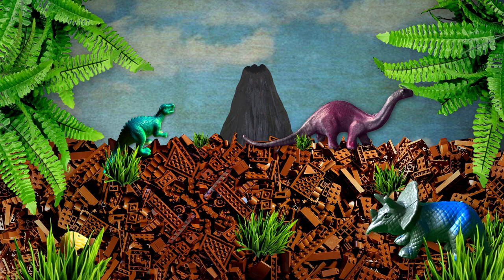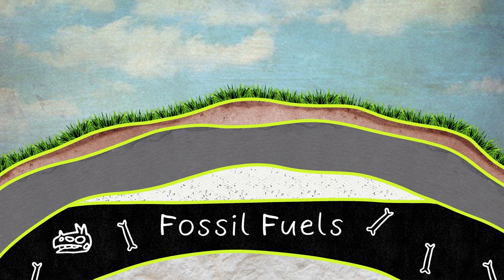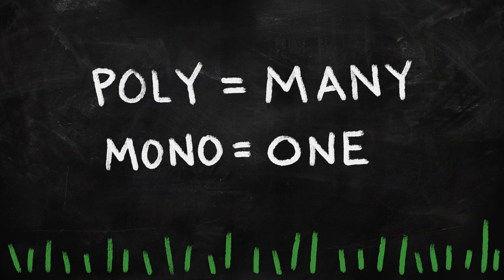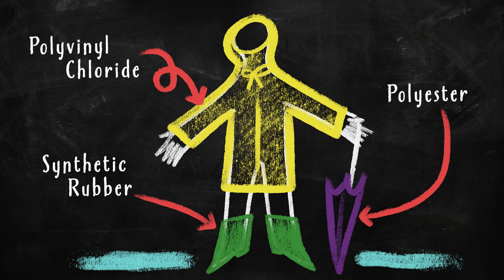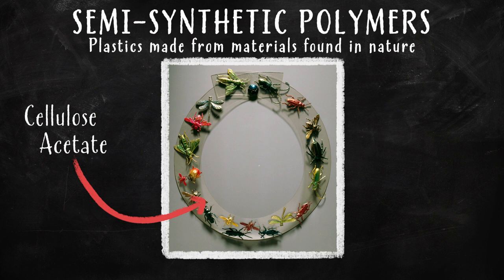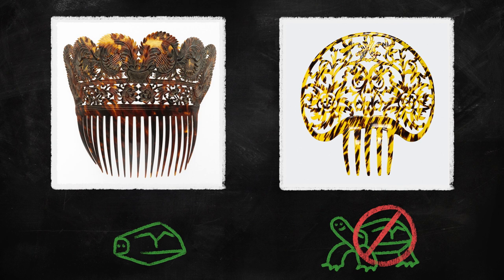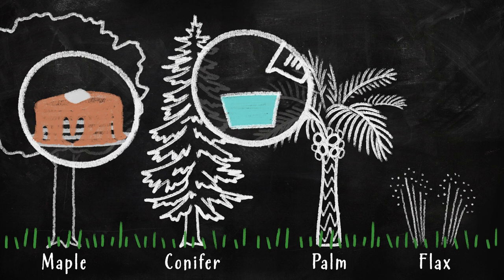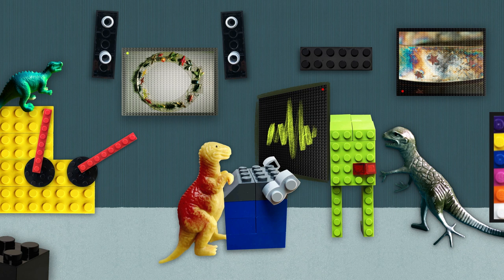Dinosaur Fashion: Where Can We Find Plastics and Polymers at The Museum? | MetKids Microscope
It’s dinosaur couture! Polymers are everywhere: in your body, in your clothes, and in art all over The Met. Learn about how we use the science of plastics and polymers to preserve art and try to protect the future from waste and pollution.

MetKids Microscope is a show about the science behind the art (and the art behind the science!) at The Metropolitan Museum of Art. Learn true stories about real discoveries from scientists at the Museum, and do some experiments on your own!

Do Not Not Try This at Home: Make Your Own Glue

Materials:
Nonfat milk or skim milk
Tall jar
White vinegar
Coffee filters of paper towels

Instructions:
1.  Add seven tablespoons of nonfat milk or skim milk to the jar.
2.  Add a tablespoon of white vinegar to the milk. Wait 15 minutes! A solid substance will start to form and sink to the bottom of the jar.
3.  After the solid substance has settled, pat it with a paper towel to absorb any excess liquid.
4. Use the solid substance as glue! Test how well it works on different materials and compare it to store-bought glue.

Congratulations! You just made a polymer! What do you notice about the glue you made at home?

Head of Digital Content: Sofie Andersen
Executive Producer: Sarah Wambold
Director/Writer/Producer: Benjamin Korman
Animation Direction: Lisa LaBracio
Art Direction: Lisa LaBracio
Animation: Lisa LaBracio
Experiment Photography: Mia Nacamulli
Production Coordinators: Lela Jenkins, Emma Masdeu-Perez
Narrator: Corin Wells, Adriana Rizzo
Education Consultants: Emily Blumenthal, Darcy-Tell Morales, Julie Marie Seibert
Episode Consultants: Yaelle Biro, Mellissa Huber, Glenn Petersen, Adriana Rizzo
Original Music: Austin Fisher
Sound Mix: Dave Raymond
Additional Photography: Peter Berson
Special Thanks: Téo Nacamulli Tabet

Herbert Levine, Inc. (American, founded 1949). Sandals, late 1960s. Polyvinylchloride, polyethylene, styrene-butadiene copolymer. The Metropolitan Museum of Art, New York, Gift of Beth Levine, 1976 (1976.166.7a, b)

Designer: Elsa Schiaparelli (Italian, 1890–1973); Maker: Jean Clemént (French, 1900–1949). Necklace, fall 1938. Synthetic, metal. The Metropolitan Museum of Art, New York, Brooklyn Museum Costume Collection at The Metropolitan Museum of Art, Gift of the Brooklyn Museum, 2009; Gift of Arturo and Paul Peralta-Ramos, 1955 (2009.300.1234)

Comb, 20th century. Spanish. Cellulose nitrate. The Metropolitan Museum of Art, New York, Gift of Mrs. J. Murdoch Howland, 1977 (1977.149)

Comb, late 18th century. American. Tortoiseshell. The Metropolitan Museum of Art, New York, Gift of Miss Marie A. Main, 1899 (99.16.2)

Power Figure (Nkisi N'Kondi: Mangaaka), 19th century. Republic of the Congo or Cabinda, Angola, Chiloango River region. Kongo peoples, Yombe group. Wood, iron, resin, ceramic, plant fiber, textile, pigment, 46 3/8 x 19 1/2 x 15 1/2 in. (118 x 49.5 x 39.4 cm). The Metropolitan Museum of Art, New York, Purchase, Lila Acheson Wallace, Drs. Daniel and Marian Malcolm, Laura G. and James J. Ross, Jeffrey B. Soref, The Robert T. Wall Family, Dr. and Mrs. Sidney G. Clyman, and Steven Kossak Gifts, 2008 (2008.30)

Powder Horn, dated 1759. Colonial American culture, New York. Horn (cow), wood, L. 11 7/8 x 2 3/4 in. (30.2 x 7 cm). The Metropolitan Museum of Art, New York, The Collection of J. H. Grenville Gilbert, of Ware, Massachusetts, Gift of Mrs. Gilbert, 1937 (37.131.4)

Model Tipi, late 1860s–76. Canada or United States, Alberta or Montana. Blackfoot culture. Native-tanned skin, paint, beads, cloth, horsehair, 24 x 43 in. (61 x 109.2 cm). The Metropolitan Museum of Art, New York, Ralph T. Coe Collection, Gift of Ralph T. Coe Foundation for the Arts, 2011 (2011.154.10)

Sculptural Element from a Reliquary Ensemble: Head (The Great Bieri), 19th century. Gabon. Fang peoples, Betsi group. Wood, metal, palm oil, 18 3/8 x 9 3/4 x 6 5/8 in. (46.5 x 24.8 x 16.8 cm). The Metropolitan Museum of Art, New York, The Michael C. Rockefeller Memorial Collection, Bequest of Nelson A. Rockefeller, 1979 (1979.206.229)

Elsa Schiaparelli (Italian, 1890–1973). Evening Belt, ca. 1938. French culture. Cellulose acetate, metal, The Metropolitan Museum of Art, New York, Brooklyn Museum Costume Collection at The Metropolitan Museum of Art, Gift of the Brooklyn Museum, 2009; Gift of Millicent Huttleston Rogers, 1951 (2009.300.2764)

Images © The Metropolitan Museum of Art

MetKids is supported by Bloomberg Philanthropies